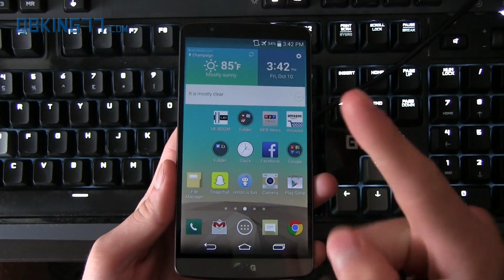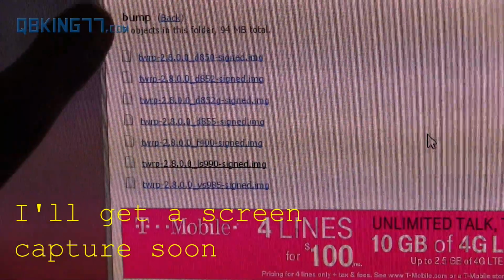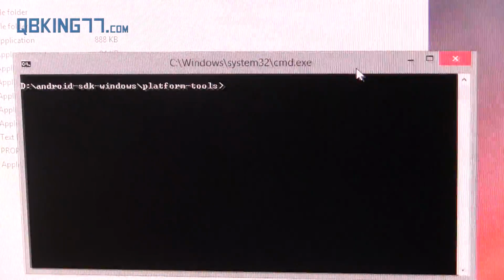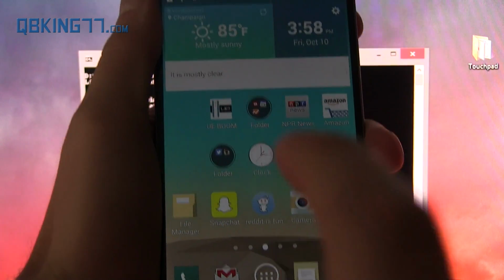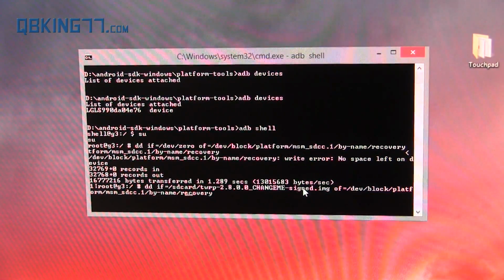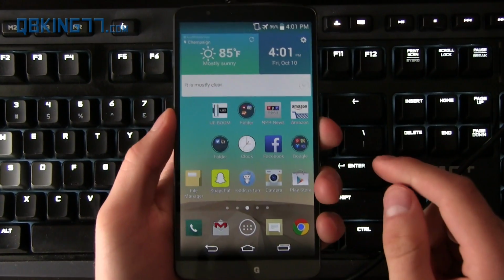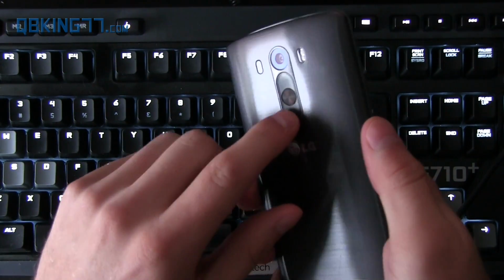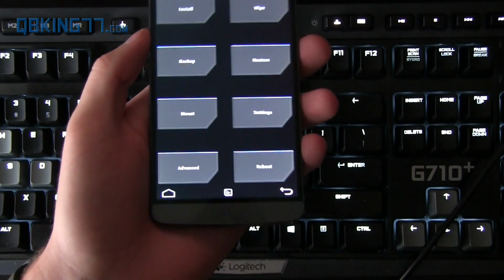How To Unlock the LG G3 Bootloader with Bump!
It is finally here... You can now unlock the LG G3 bootloader! Make sure to follow the video closely and download the right file.